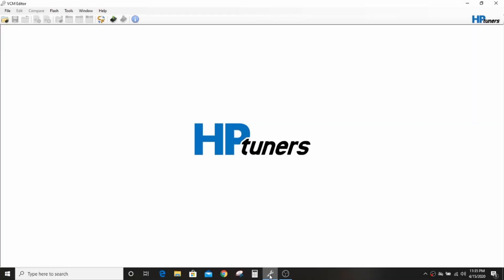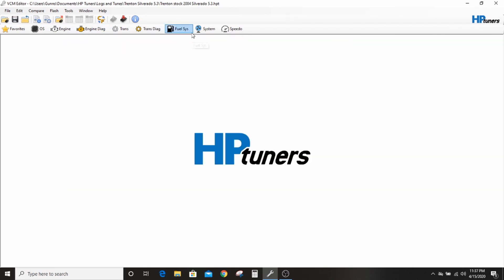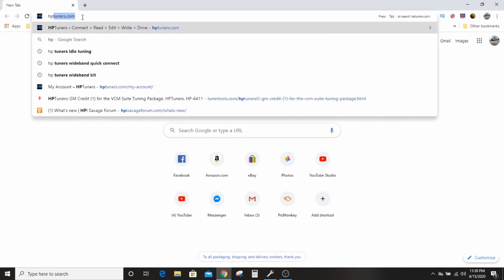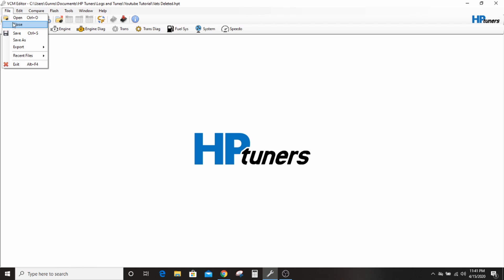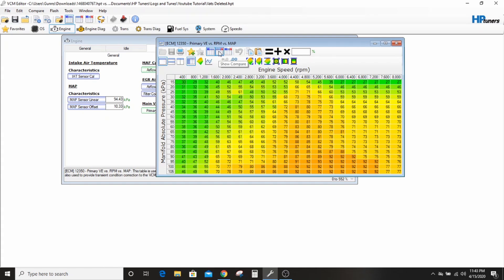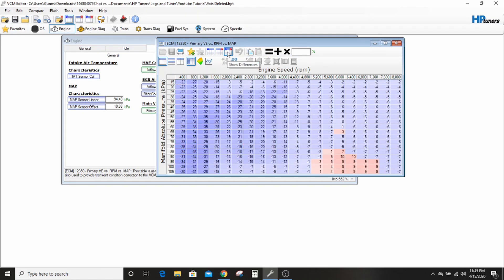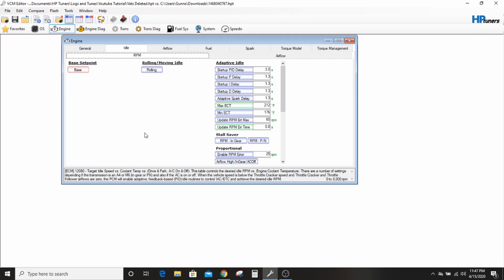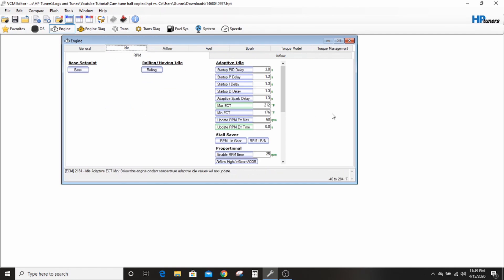HP Tuners Basics, Part 1, delete VATs, Where is VE Table, how to compare files.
Like an intro to HP Tuners I guess.